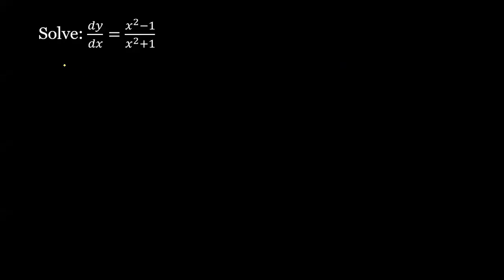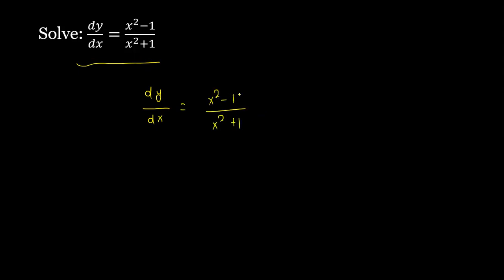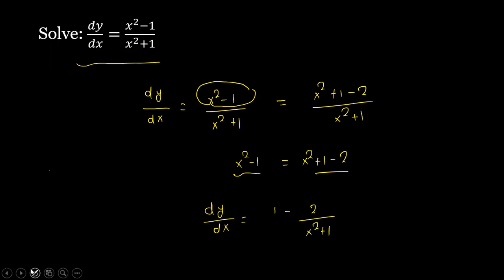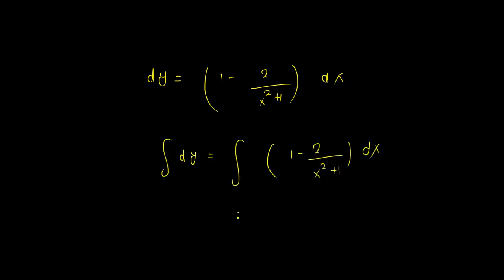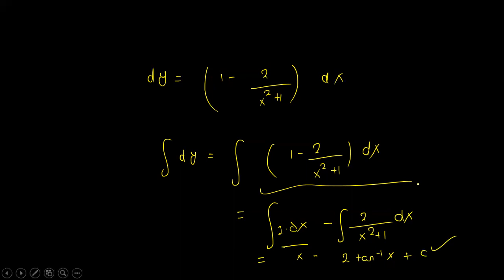AMAZING DIFFERENTIAL EQUATION PROBLEM